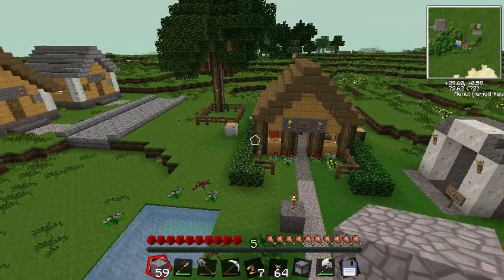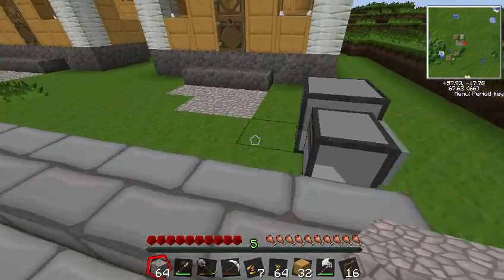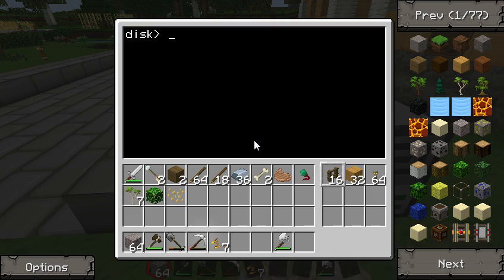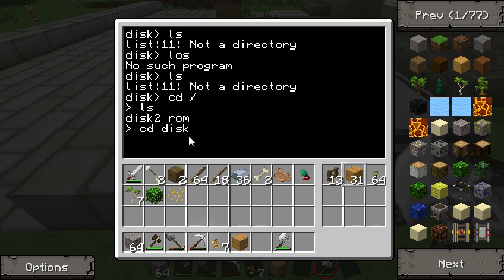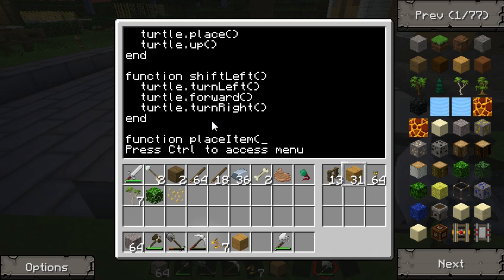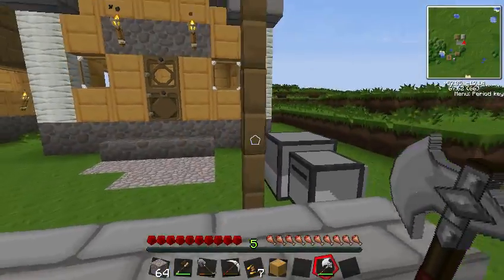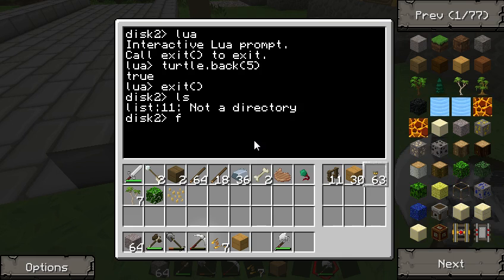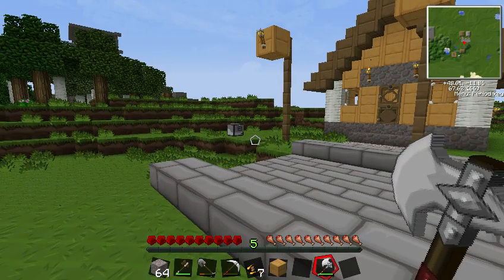ComputerCraft - Back To Basics - Part 3 - Creating your own functions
Now that you have used someone else's functions. We talk about how you can make your own!